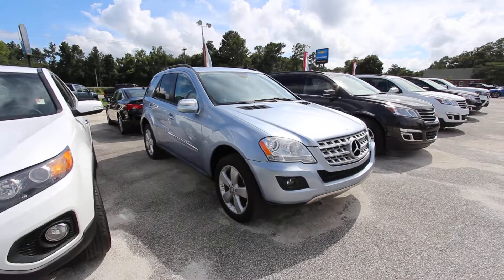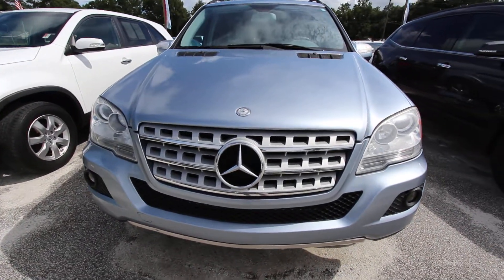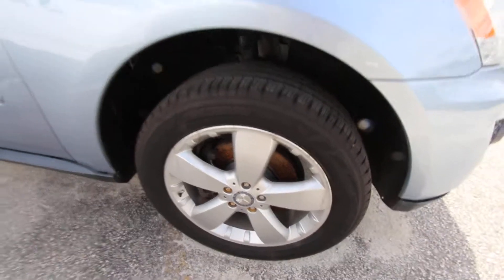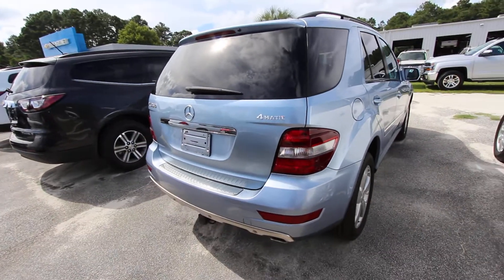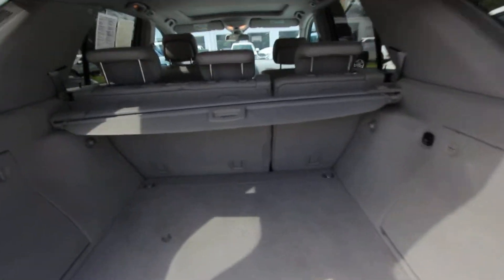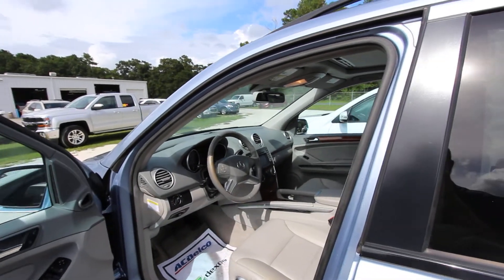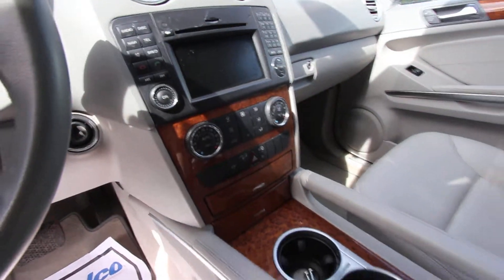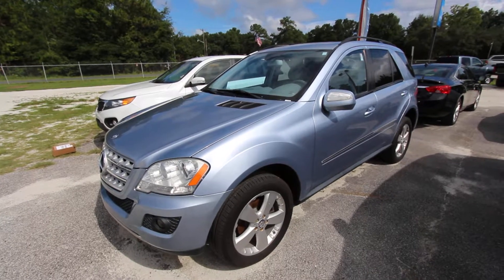New Video from Charleston Car Videos - For Sale Listing